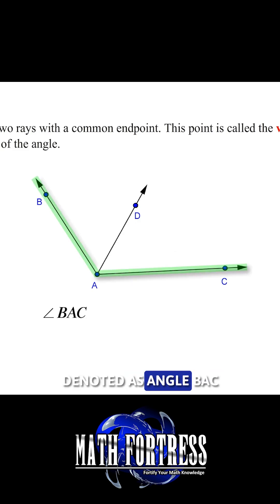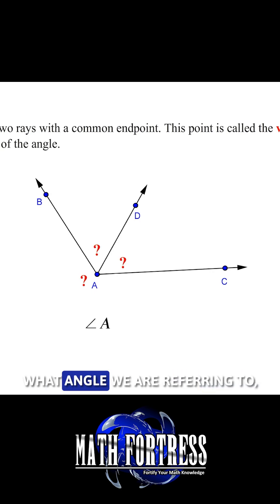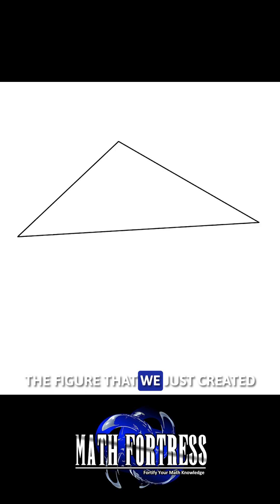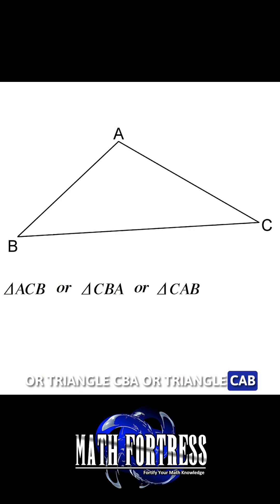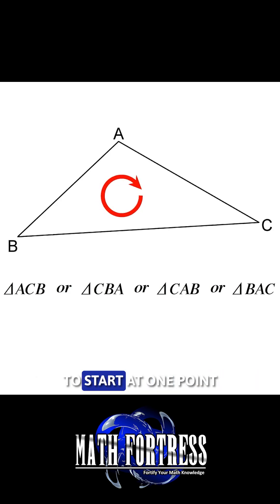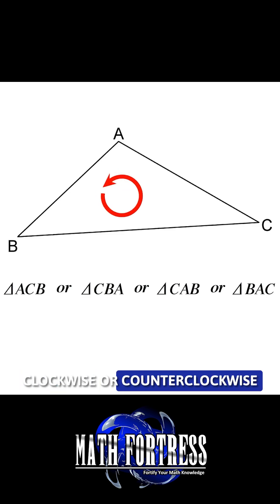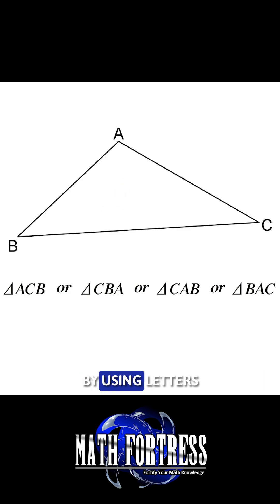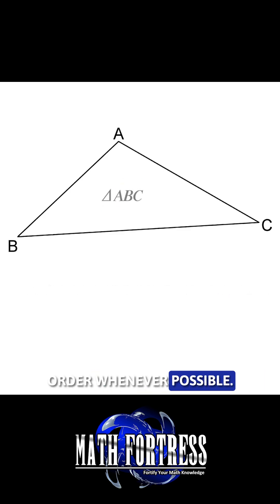Naming Angles and Triangles